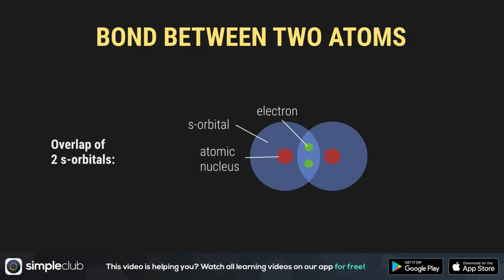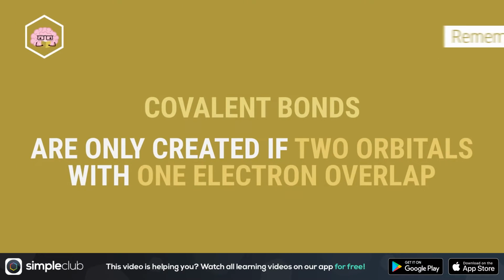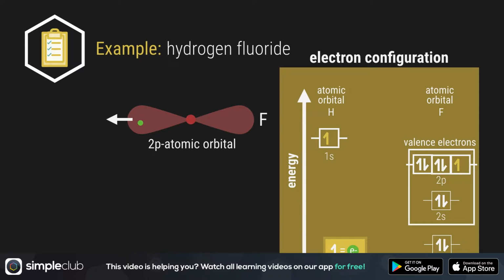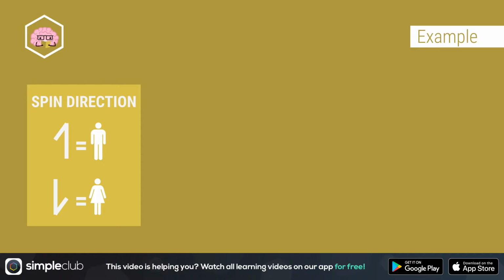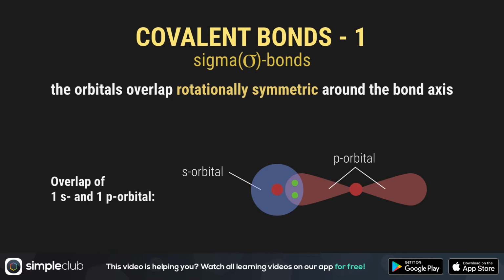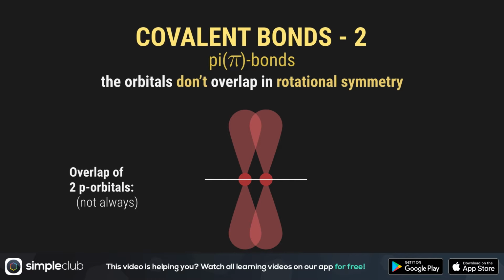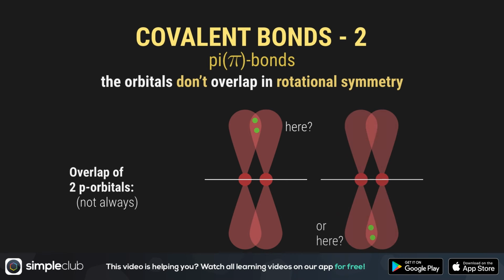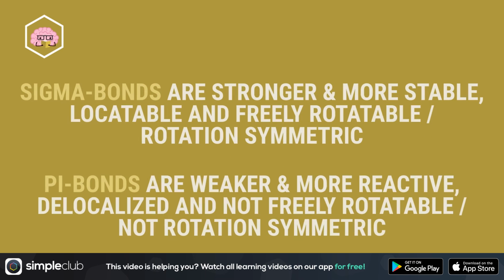Orbitals and Bonds - Sigma And Pi Bonds | Chemistry ● simpleclub India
Orbitale und chemische Bindungen Rotationssymmetrie erklärt Unterschied Sigma-Bindungen und Pi-Bindungen